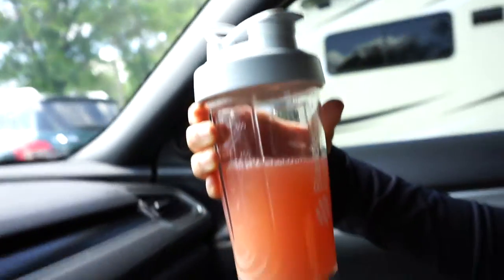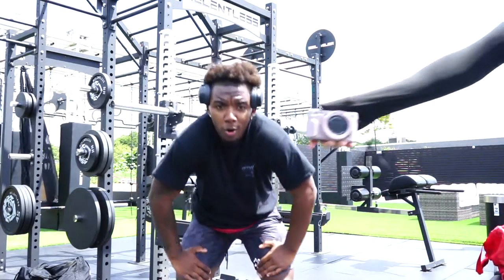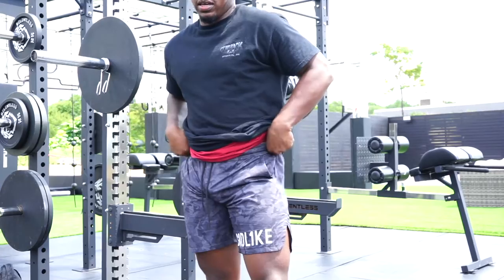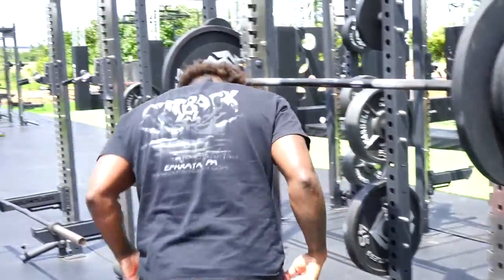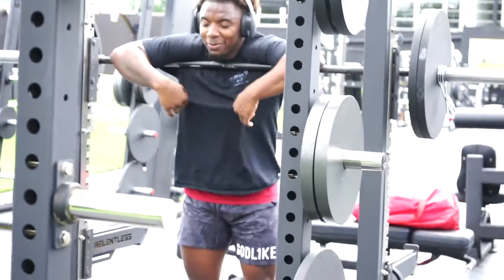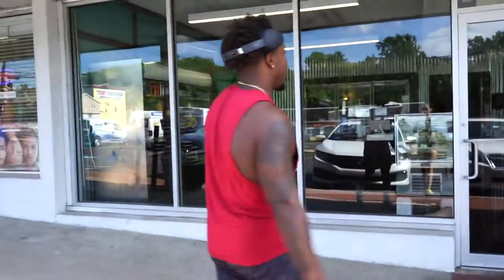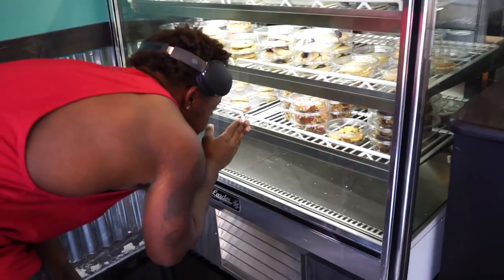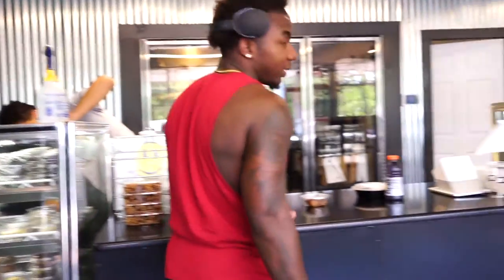GYM GIRL PUT ME THROUGH HER LEG DAY. EP3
Clothing brand coming soon!

My name is Dre Burch, I am 23 from Pennsylvania, I am a business owner, content creator, and an influencer looking to motivate others along my journey!